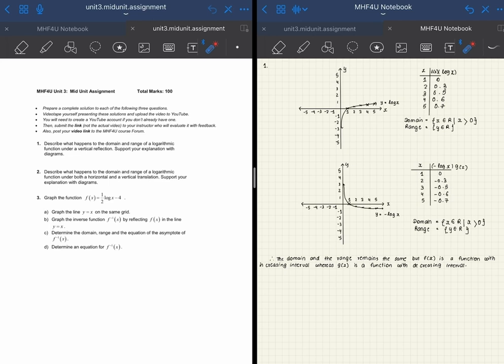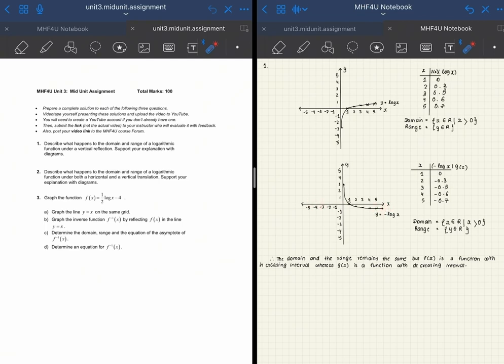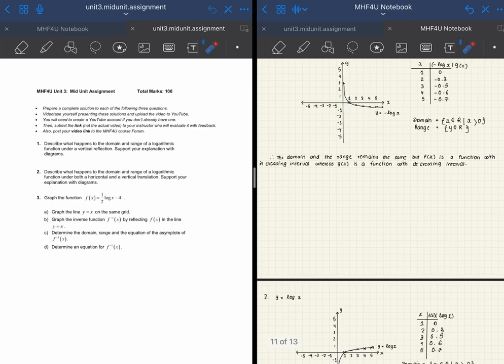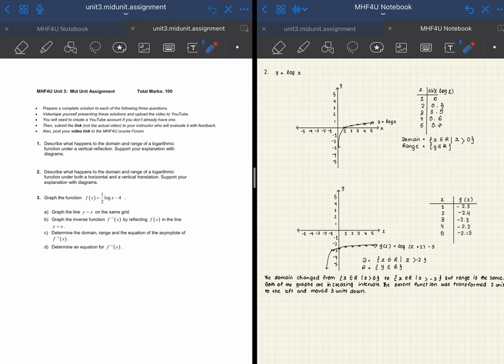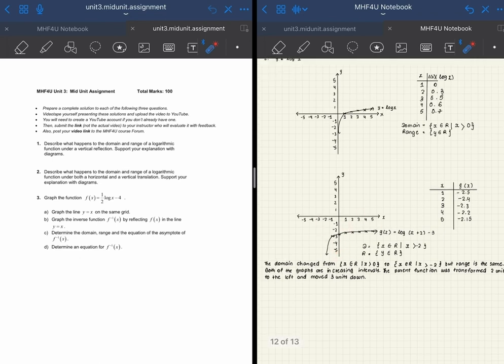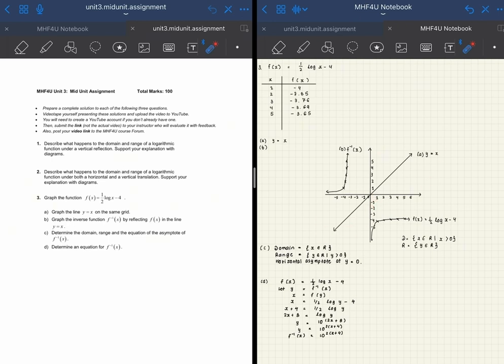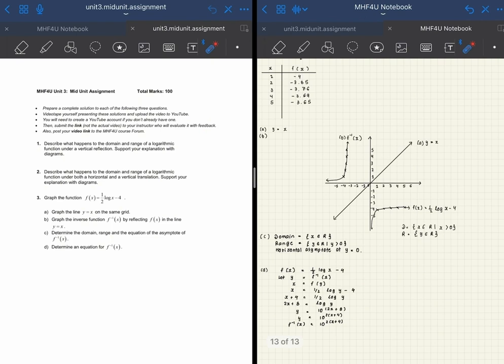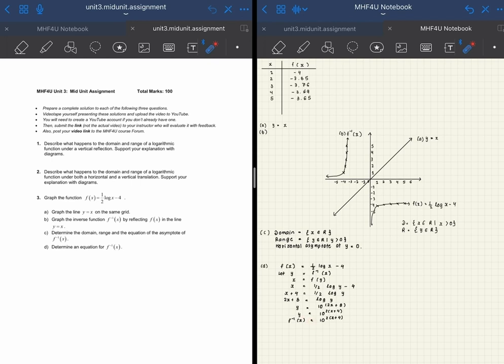MHF4U Unit 3 Mid Unit Assignment